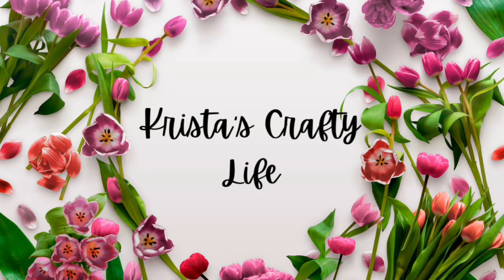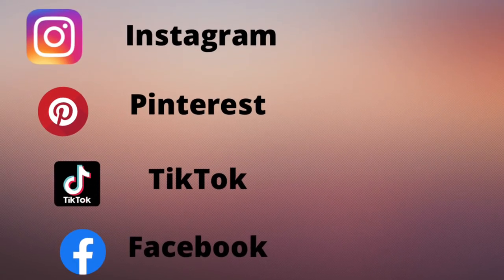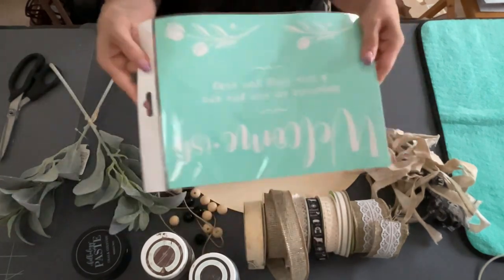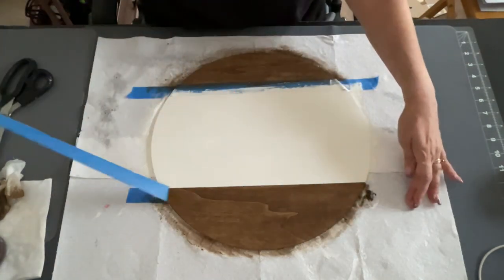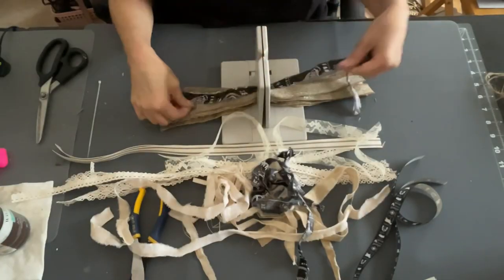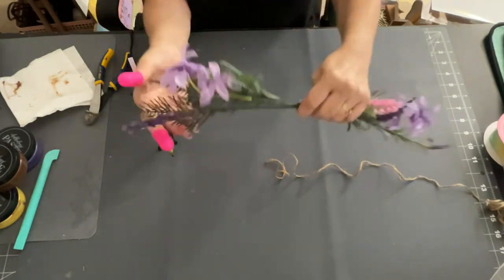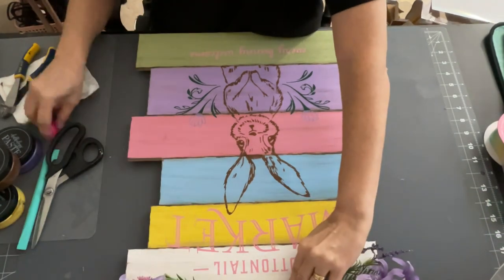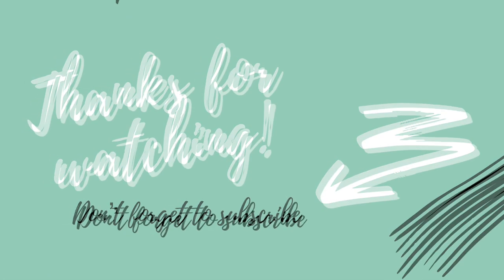EASY Spring And Easter Wood Signs/ Spring DIYs/ Easter DIYs/ What Wood You Make/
Today I am participating in a challenge called “What Wood You Make”? The hosts are O.K At Home DIY and Connie’s Creative Creations. The cohost this month is Krafty Leeny. Below is the link to their channels along with a playlist link with everyone who is participating as well. So make sure you check them out!